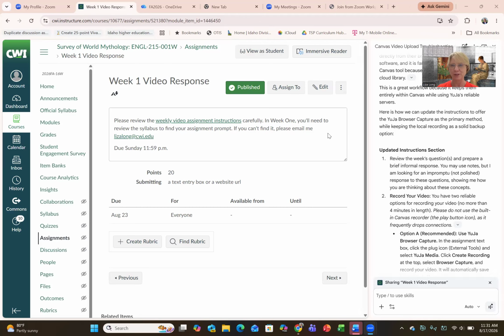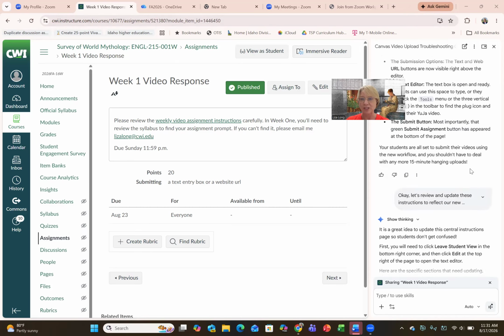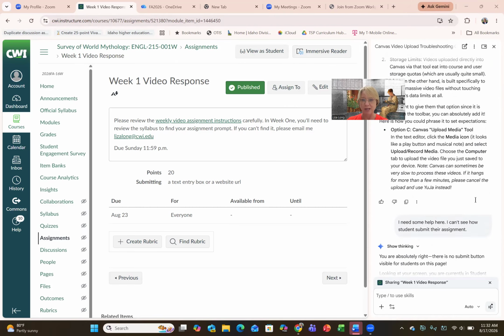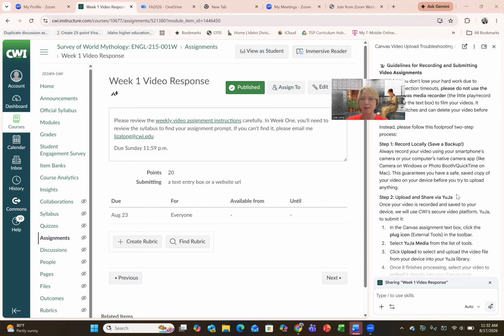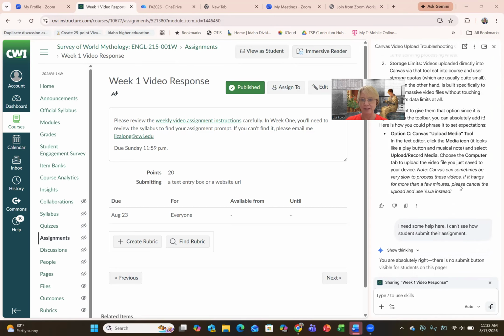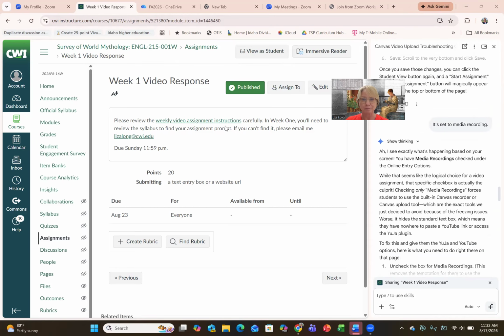Two Minutes with AI: Gemini Assignment Review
This video goes over how to use Gemini's agentic browser (paid version) to provide instructional design tips for a Canvas assignment.